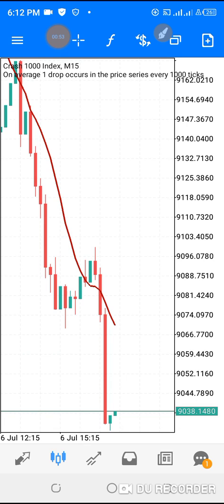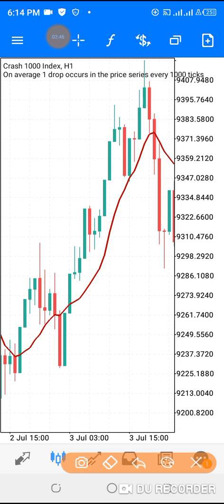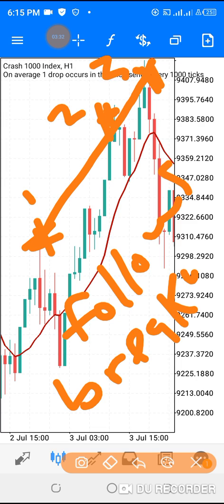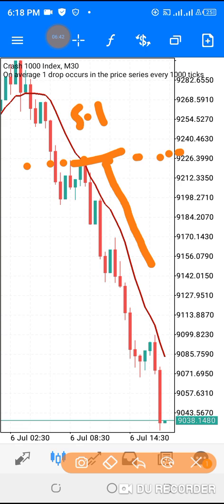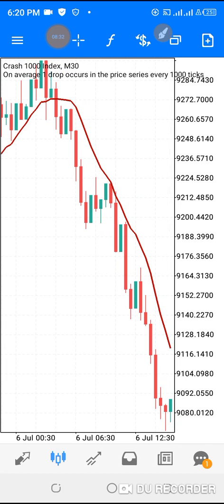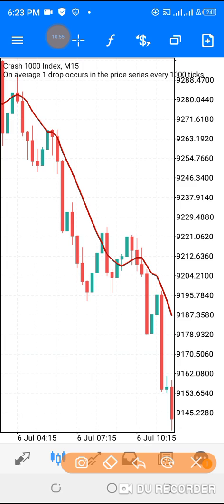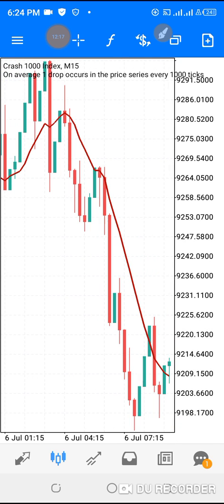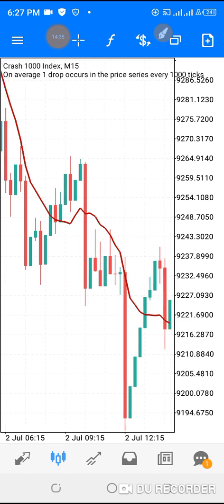BOOM AND CRASH TREND TRADING. 2021 BEST STRATEGY SO FAR.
Explanations and strategy combined. (How to trade boom & Crash with trend )
A bonus at the end of the video for followers.